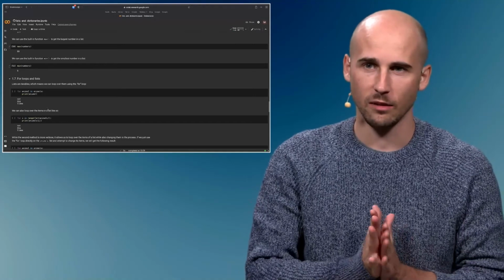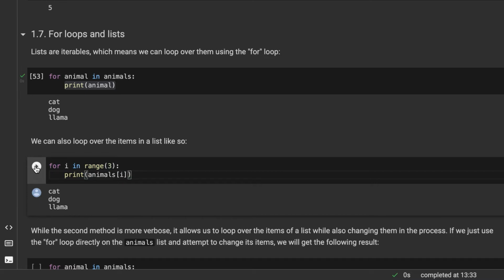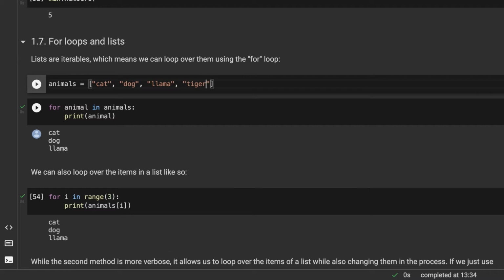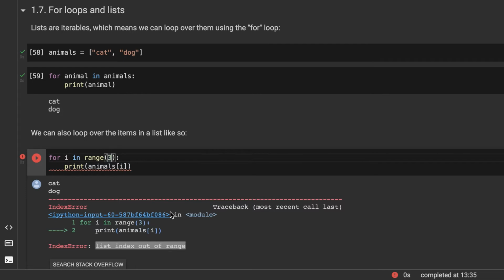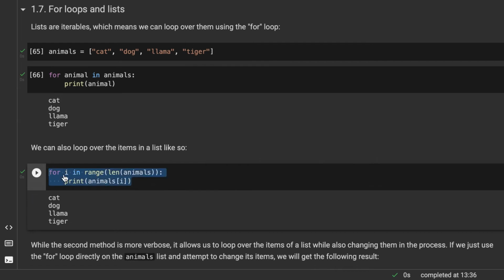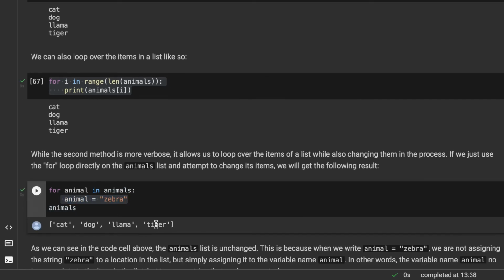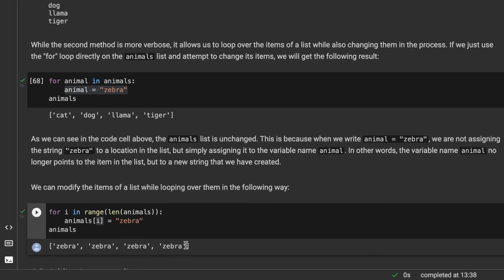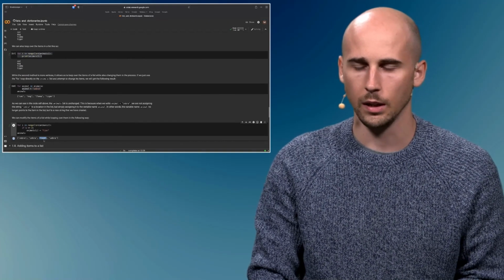Lists - For loops - Python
Chapters:
0:00 Basic approach
0:55 Using the range and len function
5:20 Modifying elements inside the loop function